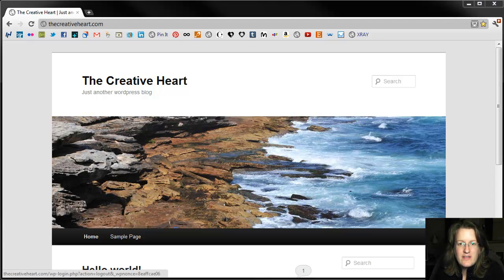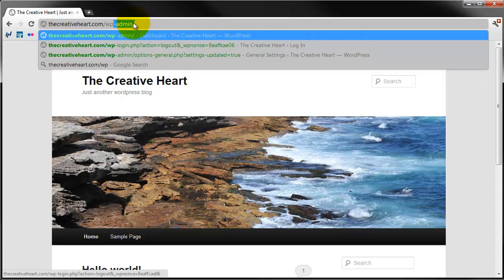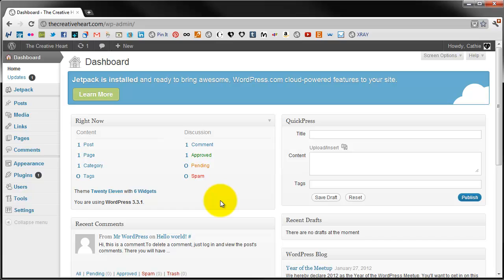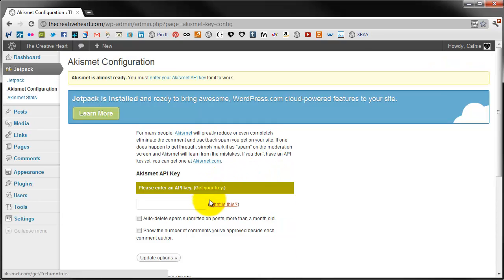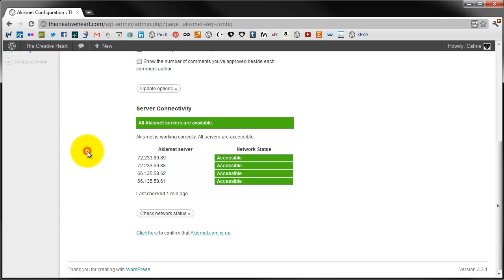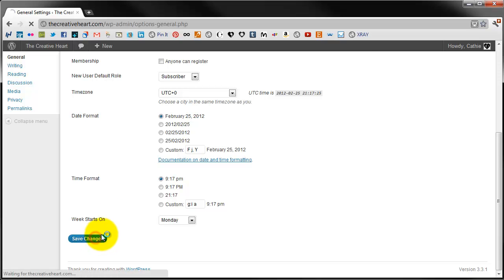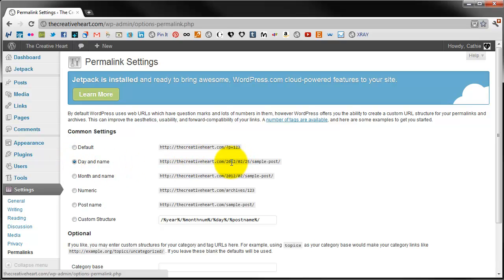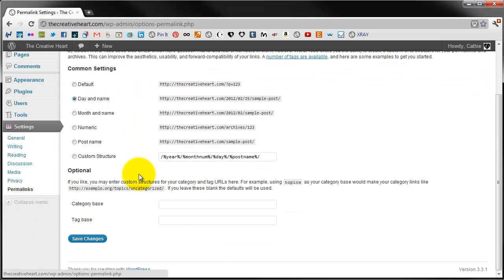Wordpress Basic Settings & Permalinks - Day 17 - 30DayYouTubeTipsChallenge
Hi, I'm a professional photographer and designer offering 30 days of tips to help you do more in business. This is also being blogged on my

You can ask me questions on twitter @CathieHeart and include the hashtag CathieQ.

Lastly, this video series challenge in my playlist is all part of the 30 women doing 30 days of advice from their business